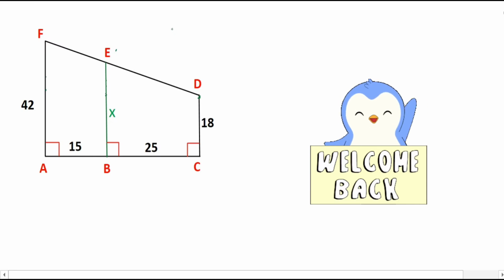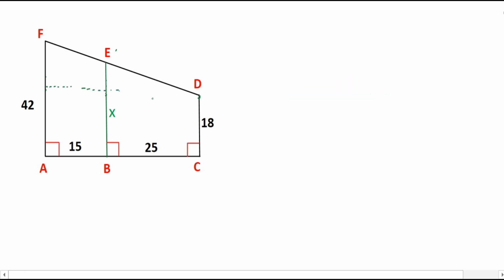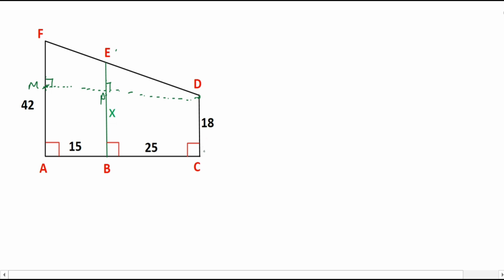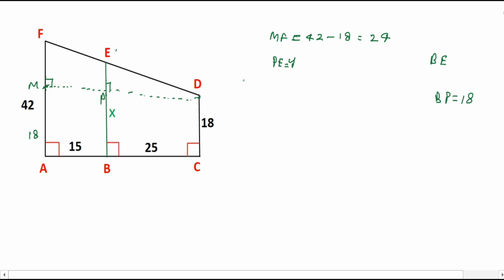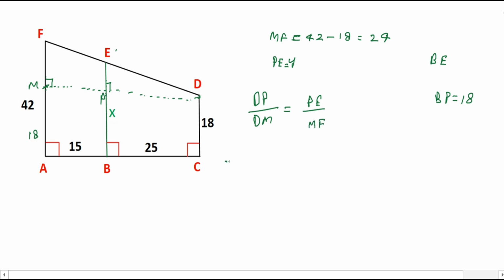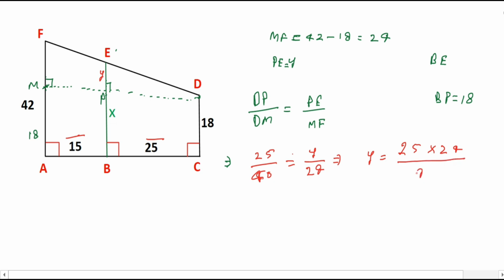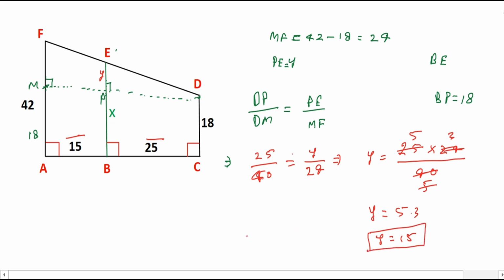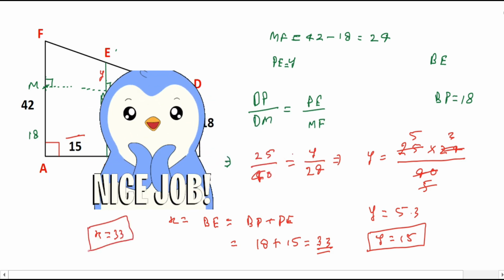Trapezoid Challenge 😱 Find The Value of x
Can you find the missing length in this geometry puzzle?

This seemingly simple geometry problem has confused thousands of students and math enthusiasts. Using angle properties, triangle geometry, and logical reasoning, we solve the puzzle step-by-step.

📚 Topics Covered:
• Geometry
• Find the Value of Missing Value x
• Mathematical Reasoning
• Problem Solving
• Brain Teasers
• Competitive Math

Whether you're a student, teacher, puzzle lover, or preparing for math competitions, this geometry challenge will sharpen your analytical thinking skills.

✓ Geometry Puzzles
✓ Math Challenges
✓ Brain Teasers
✓ Olympiad Problems
✓ SAT & GCSE Style Questions
✓ Fun Mathematics